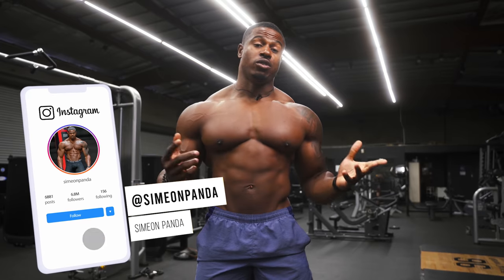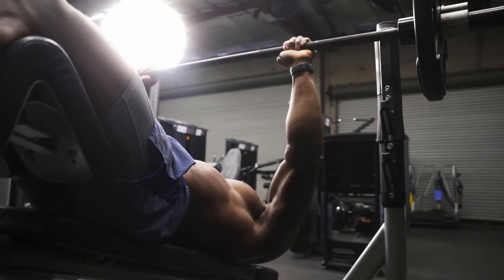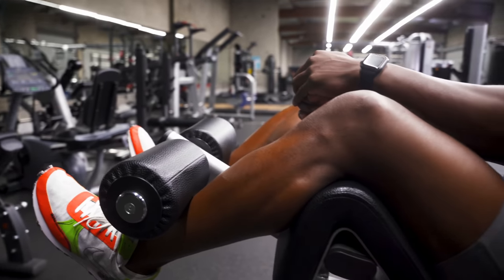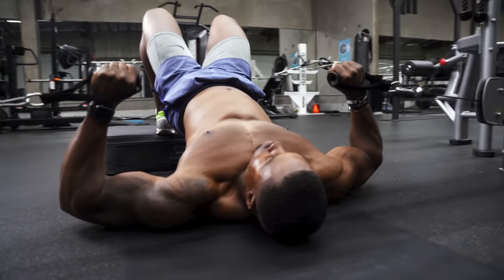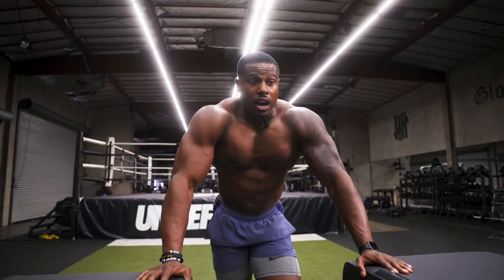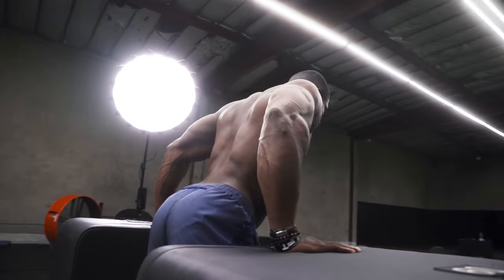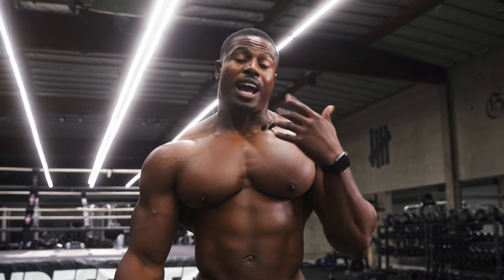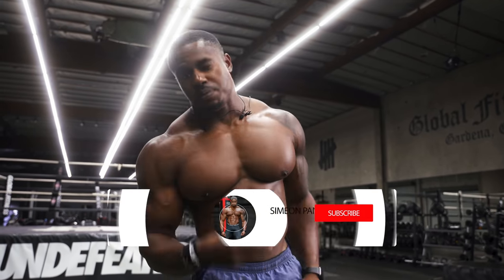HOW TO BUILD YOUR LOWER CHEST - AND MAKE IT WIDE!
‘Aim to do something everyday that pushes you forward.’